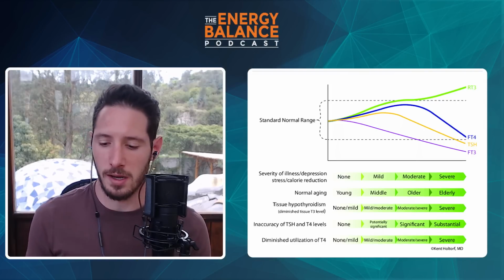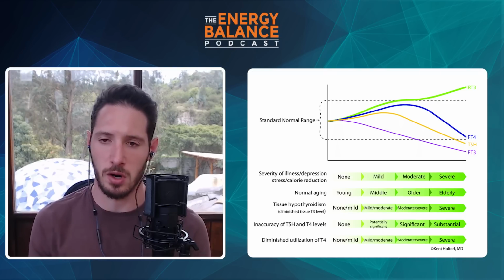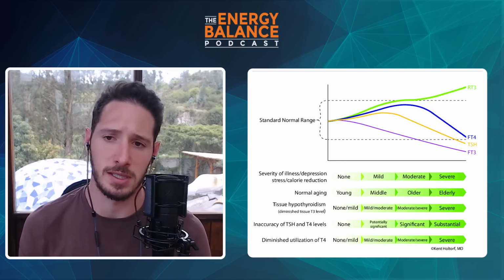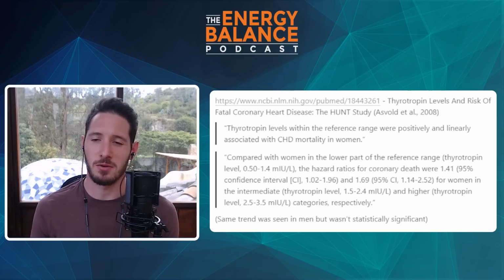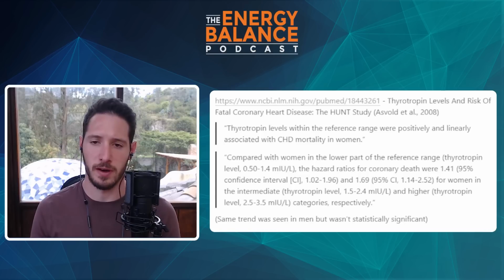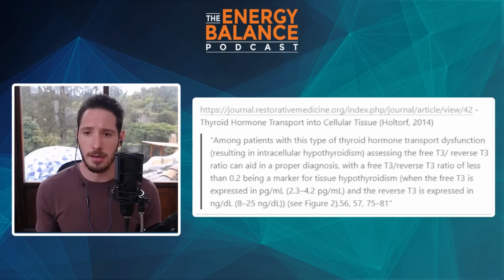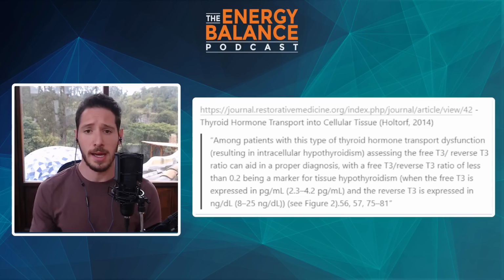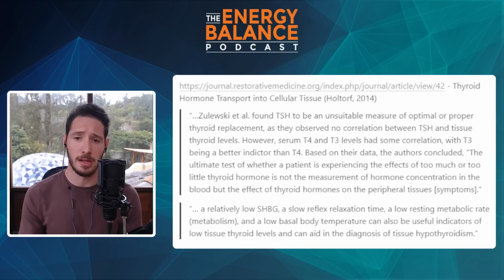Ep. 97: How To Properly Test For Thyroid Function (Hypothyroidism Part 3)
In this episode we discuss:
-What causes Hashimoto’s hypothyroidism
-How to properly interpret your thyroid bloodwork (and what your doctor likely doesn’t know about thyroid testing)
-How your cholesterol values can be used as markers of thyroid status
-How symptoms like metabolic rate, body temperature, and pulse rate can be more helpful than blood tests when identifying thyroid status
-Ideal blood test values for optimal thyroid function

0:00 – intro
1:17 – what causes Hashimoto’s hypothyroidism and autoimmunity in general
13:30 – how to interpret thyroid blood tests (TSH, T3, T4, rT3)
31:34 – what reverse T3 means on a blood test and how to interpret rT3 values
34:44 – looking at all thyroid markers together to determine thyroid status
37:05 – the anti-thyroid effects of reverse T3
40:38 – cholesterol levels as a marker of thyroid status, and the problems with cholesterol levels that are too high or too low
52:34 – the relationship between cholesterol, heart disease, and thyroid status
56:04 – other blood markers that can be indicative of thyroid status (SHBG, ferritin)
57:02 – how we can use symptoms like metabolic rate, body temperature, and pulse rate to determine thyroid status
1:12:14 – other symptoms that can be used as indicators of thyroid status (low energy, fatigue, low immune function, dry or cracking skin, hair loss brittle nails, slow motility, weight gain, low mood)

​​To see the studies and articles referenced throughout this episode, check out the show notes